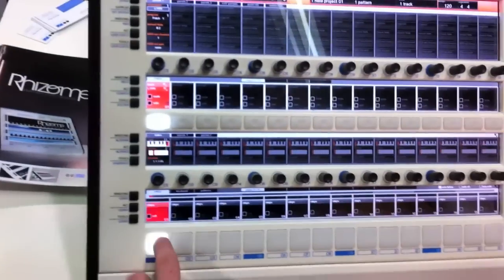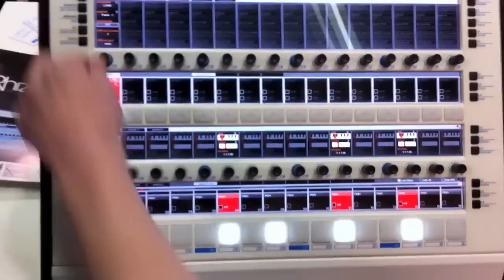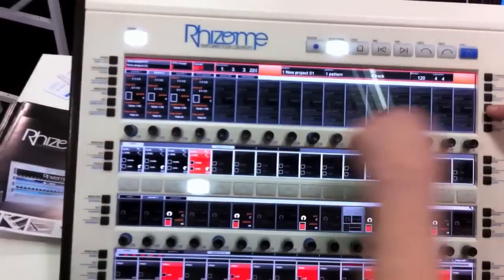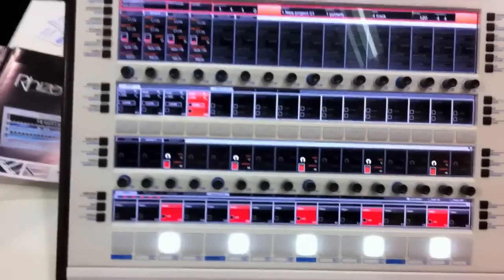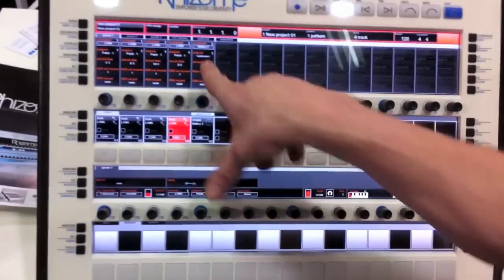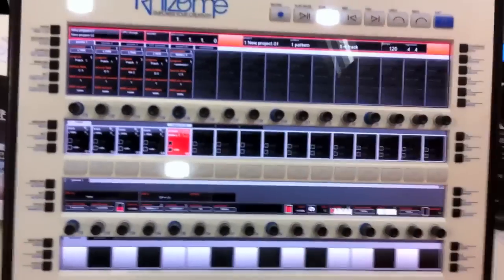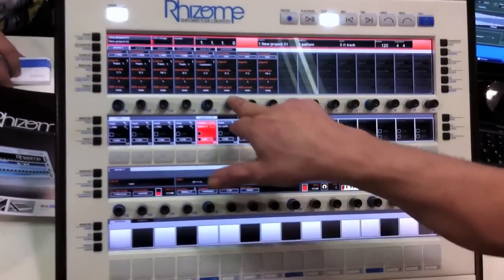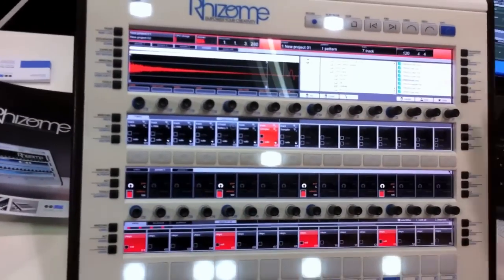Rhizome @ NAMM 2011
Julien from FeelTune shows off the Rhizome workstation